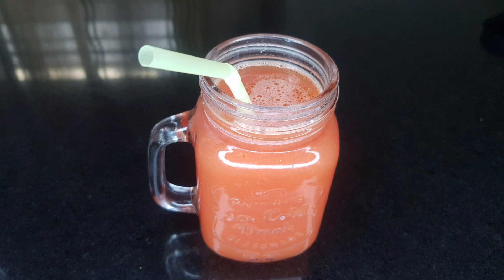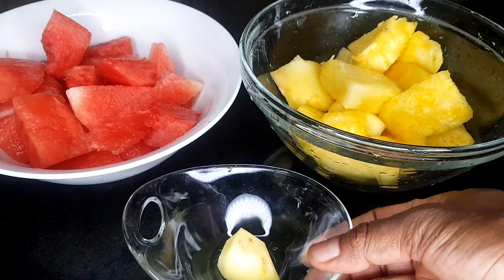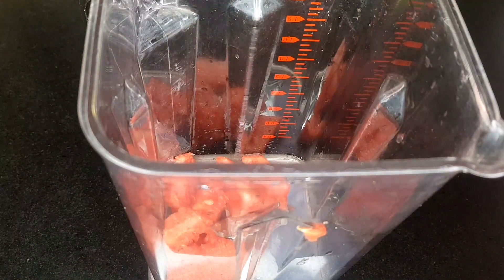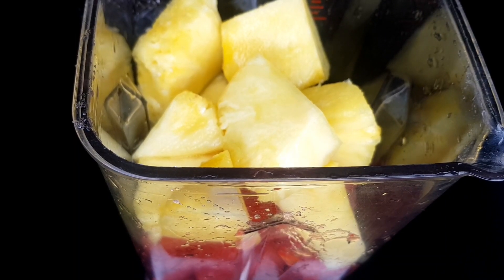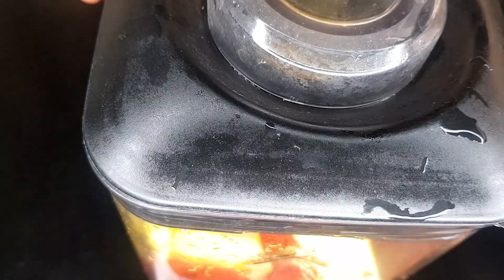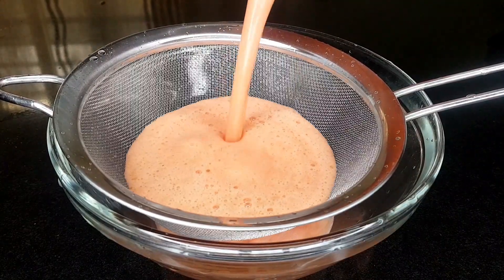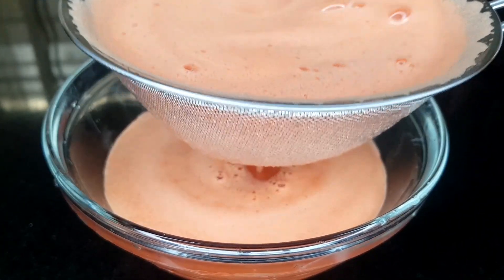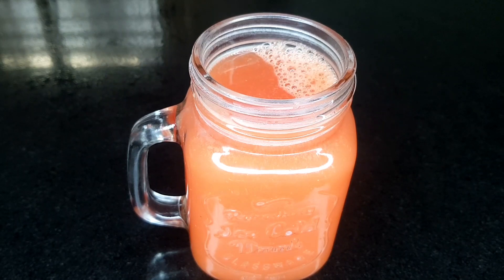From 40 sec Man To 40mins || Watch Till The End To See the Hidden.....||AfroitalianTv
This is just me sharing my recipe and hoping that it will be useful to other people. Kindly seek medical advice advice from your doctor before taking it.

Not! Result may vary depending on individual.

Thanks.